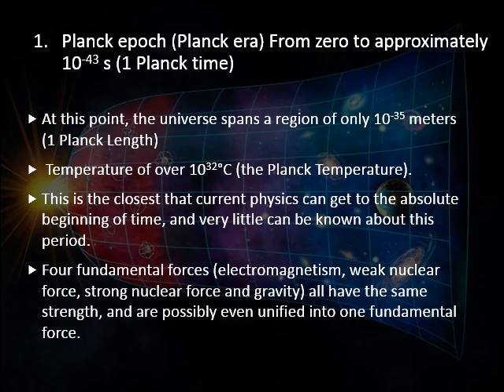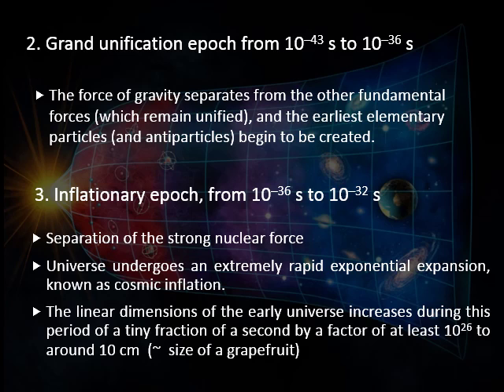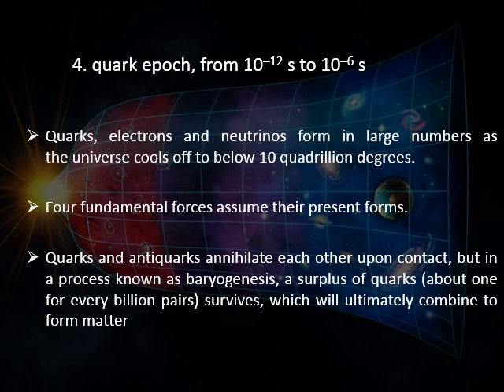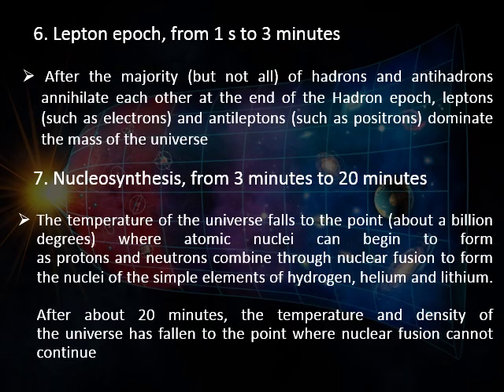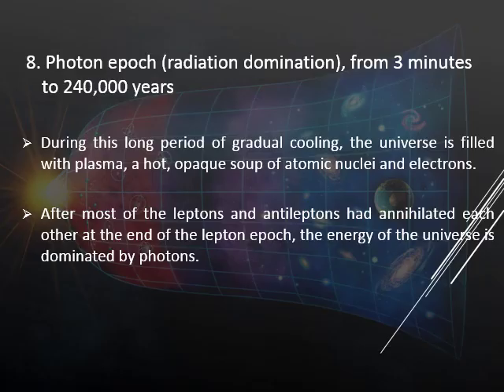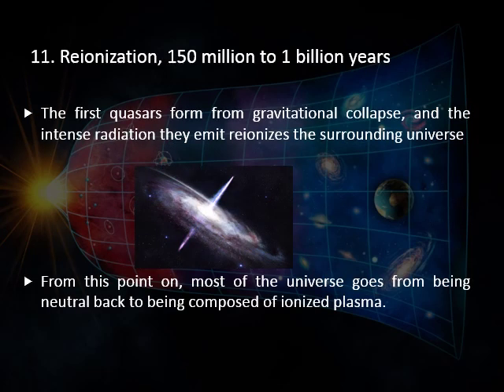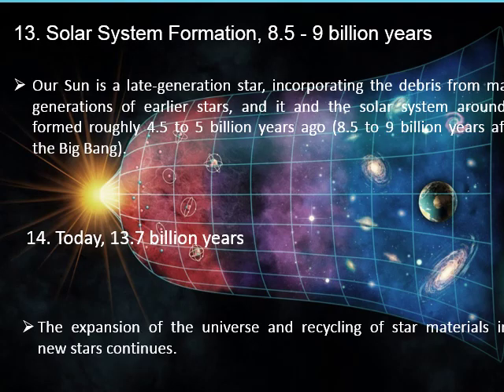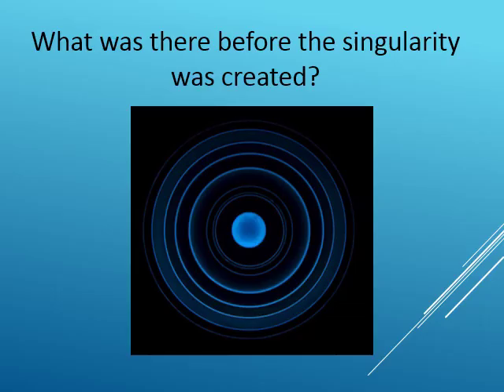Kimbulapitiya Big Bang theory